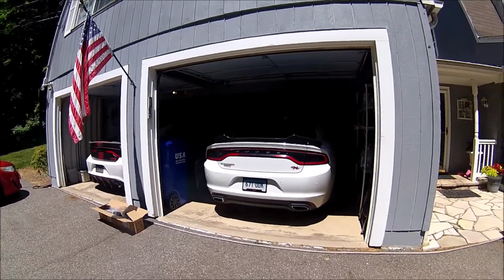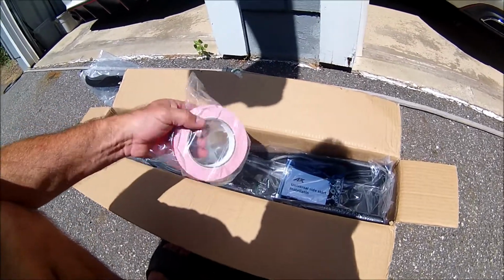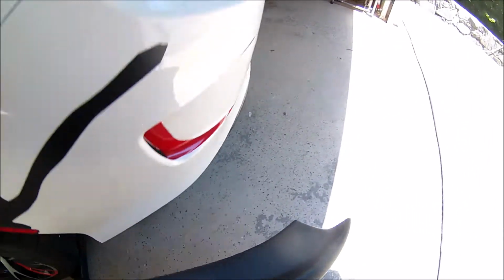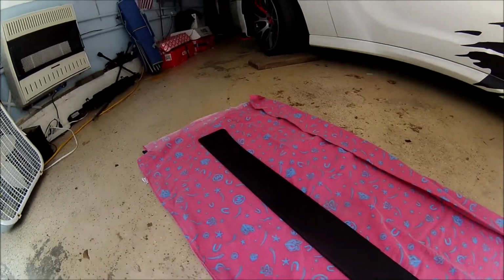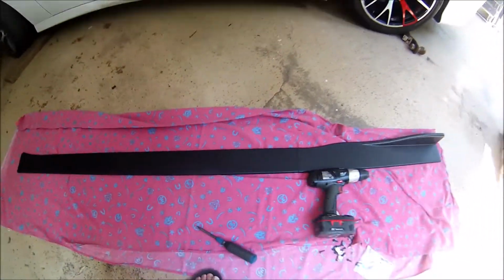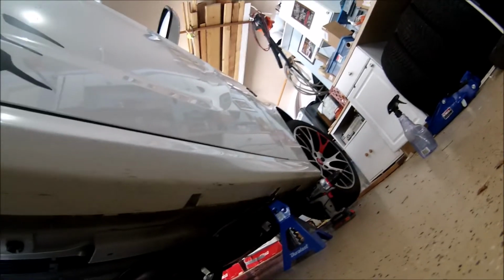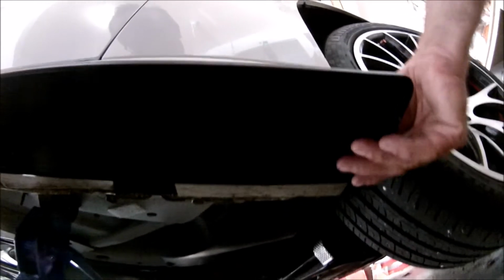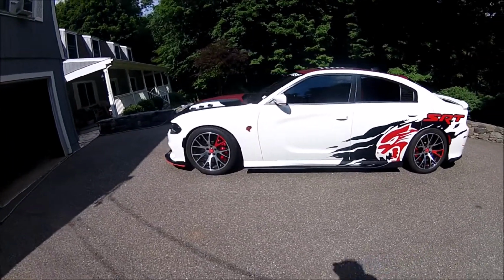Can I Install Universal Side Skirts on a 2016 Dodge Charger?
In this video I review and install universal side skirts on a 2016 Dodge Charger Hellcat.  These side skirts are adjustable and are made to fit any car, but, will they work and how will they look?     I also install rear fender skirts from Ikon Motorsports.

Thanks to @845mopar on IG for showing me the side skirts and @gt4thewin for showing me the fender skirts👍👍